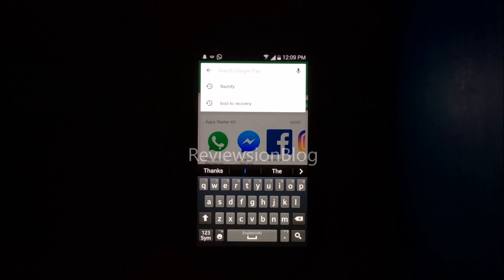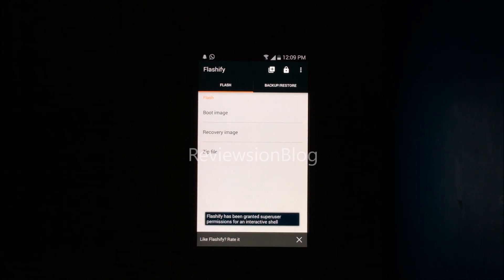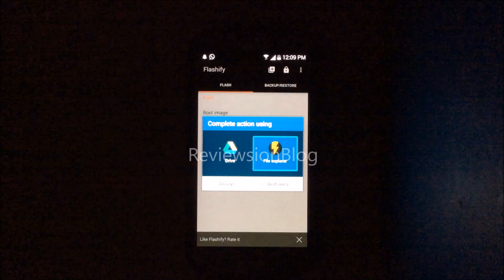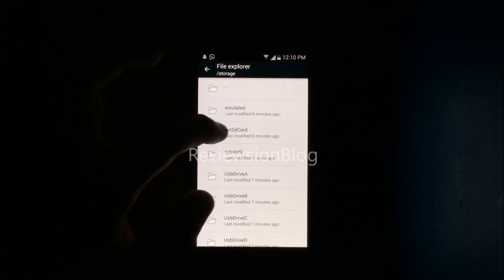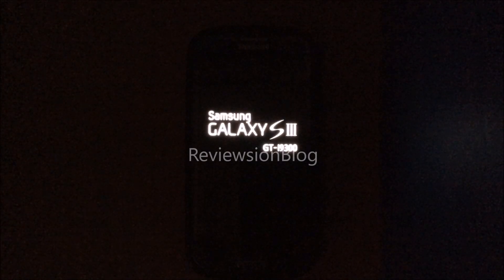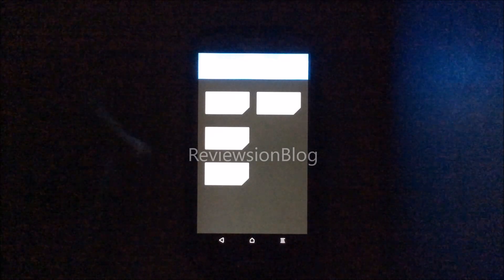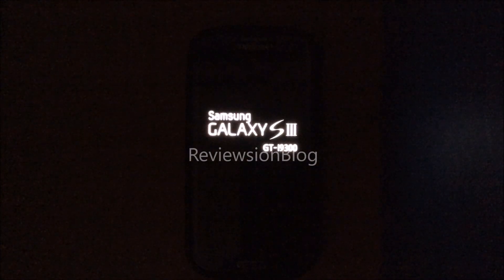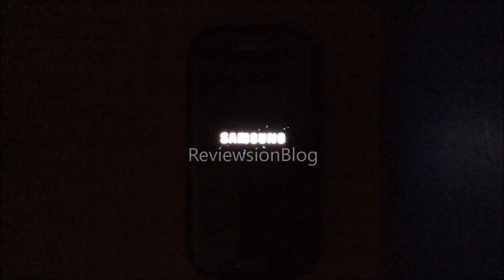How To Install TWRP, CWM or Phillz Recovery on any Android Phone/Device | NO PC | ROOT REQUIRED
This video will show you guys how to install a custom recovery on your phone without a PC. Root is required.